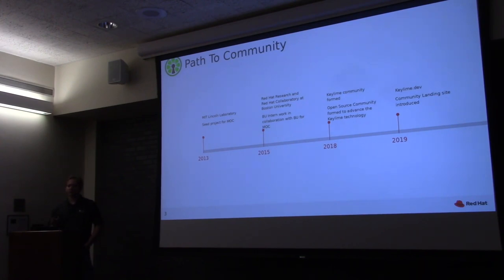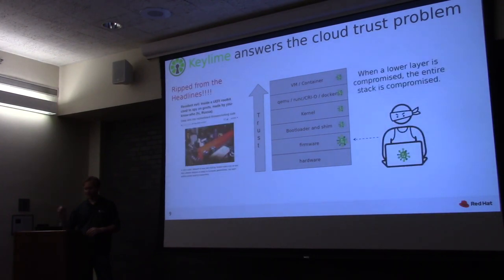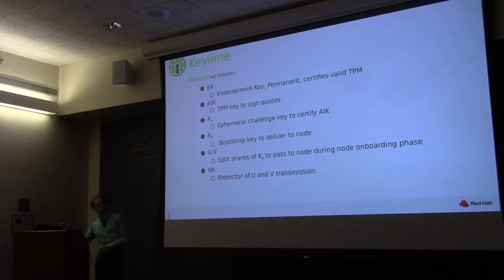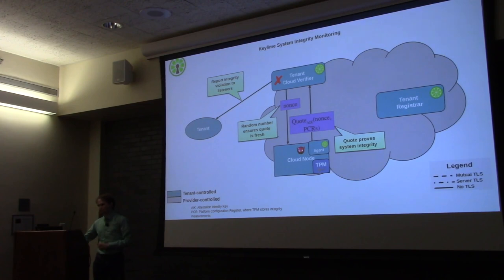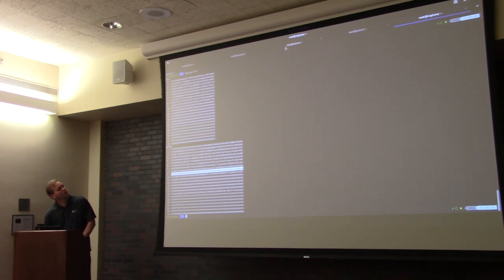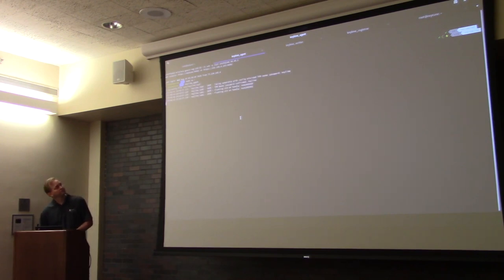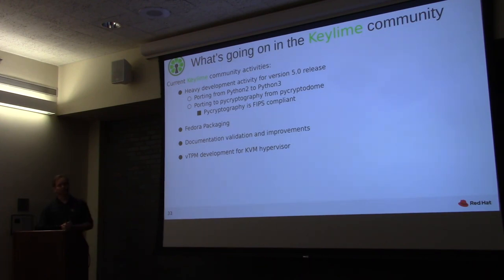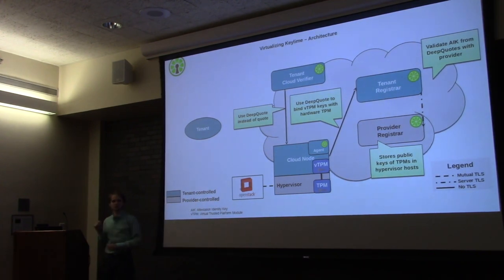Keylime - Andrew Toth. CentOS Dojo, DevConf.US 2019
A presentation by Andrew Toth, from the CentOS Dojo at DevConf.US 2019